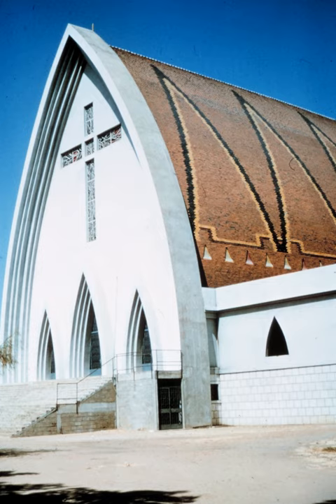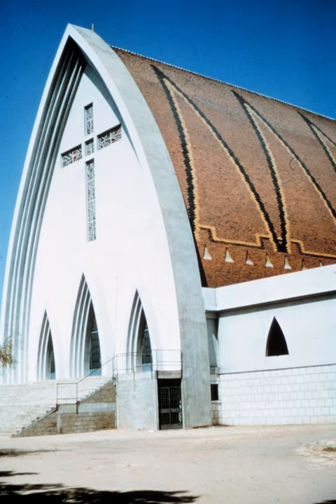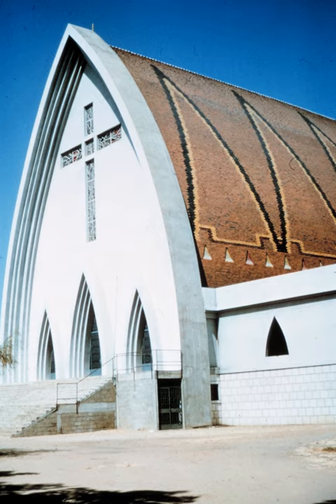Chad National Museum | Wikipedia audio article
00:01:19 See also

- Socrates

SUMMARY
The Chad National Museum (Musée national du Tchad) is the national museum of Chad. It is located in the capital city of N'Djamena, near Kempinski Hotel N'Djamena. The museum was established on October 6, 1962 in temporary quarters under the name of Chad National Museum, Fort-Lamy, reflecting the earlier, colonial name of Chad's capital. In 1964, it moved to the former town hall, near the Place de l'Indépendance.
At the time of the Chad National Museum's establishment, it had four rooms for prehistory, protohistory, archives, folk arts, crafts and traditions.The prehistory room, at least in 1965, included items related to pebble culture, including material from the Amgamma cliff, Paleolithic implements, axes with helve-holes, nether millstones, and quartz and obsidian arrowheads. The museum at one time included a full-sized ochre reproduction of a hunting scene from the first millennium B.C. Its collection also included baked bricks, some attributed to Boulala and Babalia people. These items were discovered at the Bouta-Kabira sanctuary including human masks, bronze objects and bone tools.Many of its artifacts have been lost due to the instability in the country. It has a notable collection of musical instruments.